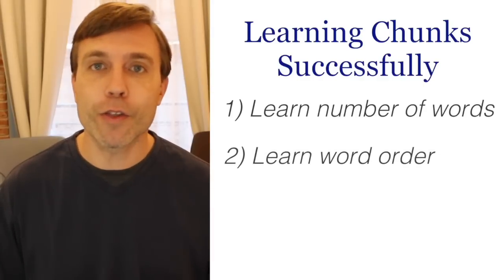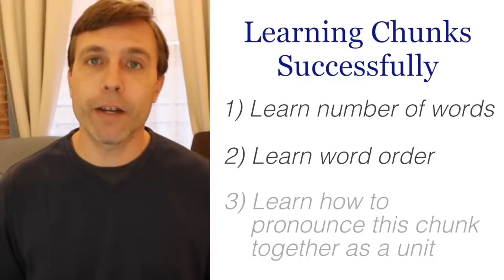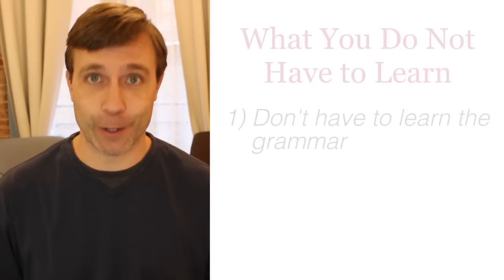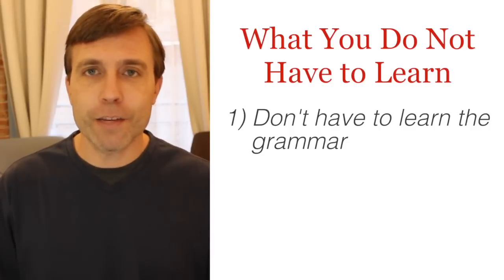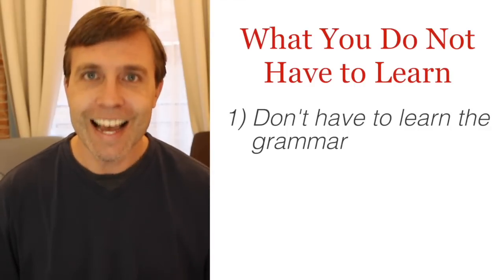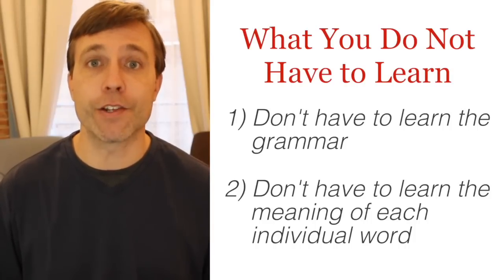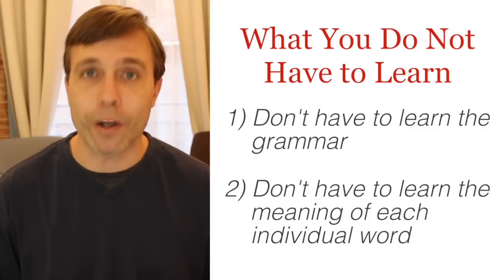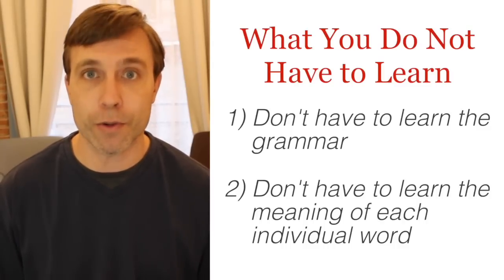A Proven Way to Effectively Build Your Vocabulary | CHUNKING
Building your vocabulary is an important part of achieving English fluency. And one way I definitely suggest you try is CHUNKING.

This is when you learn phrases and not just individual words. By learning the language is bite-sized chunks, you're able to build your vocabulary quickly and effectively.

/// JOIN MY SPEAKING COURSE
Speak Up is an 8-week course with one-hour lessons once a week.

/// LESSON CHAPTERS
0:00 Intro to CHUNKING
1:43 How does chunking help? (real-life example)
3:34 The importance of learning groups of words.
5:15 Chunking will improve listening & reading comprehension.
6:01 Chunking will help your speaking fluency.
8:04 Chunking will teach you the connections between words.